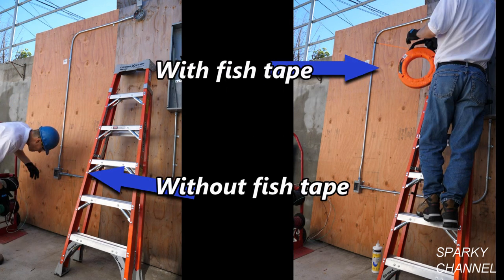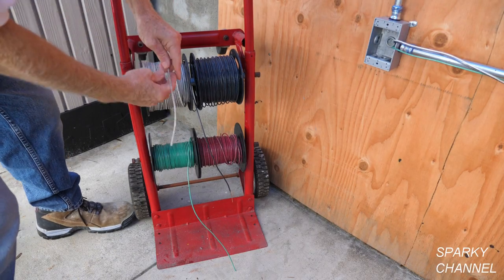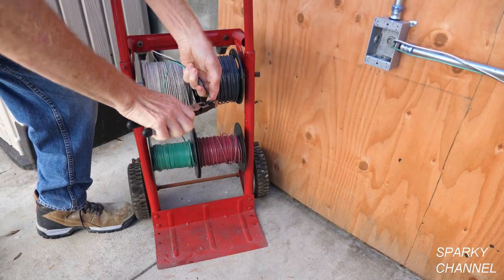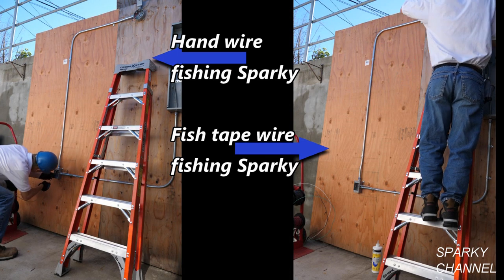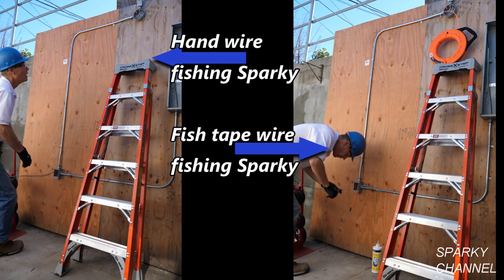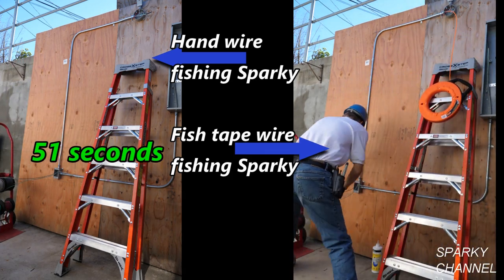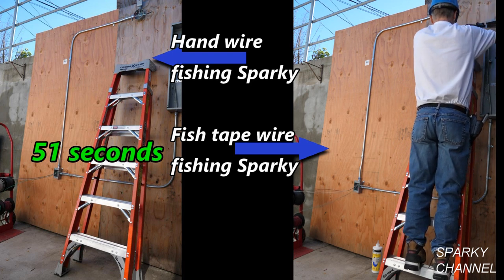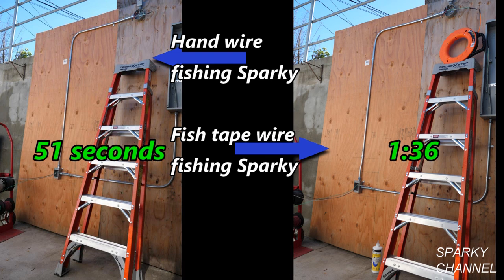When is it Best To Pull Wires in Conduit Without a Fish Tape?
Klein Tools 56057 Fish Tape 50-Foot is Non-Conductive Fiberglass, Flexible, Pull Line to 500-Pound: Amazon

Klein Tools 56058 Fish Tape 100-Foot is Grooved Non-Conductive Fiberglass, Flexible, Pull Line to 500-Pound: Amazon

Klein Tools 56059 Fish Tape 200-Foot is Non-Conductive Fiberglass, Flexible, Pull Line to 500-Pound: Amazon

Klein Tools 935DAG Digital Electronic Level and Angle Gauge, Measures 0-90 and 0-180 Degree Ranges, Measures and Sets Angles: Amazon

Pull Line for Light Duty Cable or Rope Pulling, 210 lb Average Breaking Strength 500-Foot Klein Tools 56108: Amazon

Klein Tools 56117 Premium Synthetic Wax Wire and Cable Pulling Lubricant, 1-Quart Squeeze Bottle: Amazon

Premium Synthetic Clear Lubricant 1-Quart Klein Tools 51028: Amazon

Hubbell-Bell 5323-0 Single Gang Weatherproof Outlet Box, Gray: Amazon

Hubbell-Bell 5320-0 Single Gang 3-1/2-Inch Outlets Weatherproof Box: Amazon

Hubbell-Bell 5321-2 Single Gang Weatherproof Box with 4-1/2-Inch Outlets, Bronze: Amazon

Sealproof 1-Gang 5 1/2" Hole Weatherproof Rectangular Horizontal Electrical Outlet Box with 5 Outlet Holes, Five 1/2-Inch Holes, Single Gang, UL Listed: Amazon

Sparky's boots: Wolverine Men's EH (Electrical Hazard) Tarmac Work Boot: Amazon.com

Sparky's gloves: 5 Pack Gorilla Grip Gloves Large

Sparky's pouch: MagnoGrip 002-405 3-Pocket Magnetic Nail Pouch, Black: Amazon

Ideal 35743 Electrician's Champion 4-Piece Tool Kit : Amazon

Ideal 35-741 Electrician's Champion 6-Piece Screwdriver Set: Amazon

Knipex Tools 9K 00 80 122 US Cobra Pliers Tool Set with Keeper Pouch (3 Piece): Amazon.com

Knipex 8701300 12-Inch Cobra Pliers: Amazon.com

Knipex 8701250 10-Inch Cobra Pliers: Amazon.com

Knipex 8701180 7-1/4-Inch Cobra Pliers: Amazon.com

Louisville Ladder Cross-Step FXS1506 Fiberglass 300 lb Duty Rating Type IA Step/Shelf Ladder, 6', Orange: Amazon

Louisville Ladder Cross-Step FXS1504 Fiberglass 300 lb Duty Rating Type IA Step/Shelf Ladder, 4', Orange: Amazon

Klein Tools J2078CR All-Purpose Pliers with Crimper: Amazon.com

Klein Tools J2068C All-Purpose Pliers (spring loaded): Amazon.com

Discount on Amazon Prime

Audible Gift Membership

Try Audible and Get Two Free Audiobooks

Amazon Business Account

Amazon Kids+

Exclusive benefits on Twitch

Amazon Home Services

Kindle Membership Plans

Amazon Prime as a Gift

Create an Amazon Wedding Registry

Create an Amazon Baby Registry

My Gear and Software:

The video was taken with the: PANASONIC LUMIX GH5 Body 4K Mirrorless Camera, 20.3 Megapixels, Dual I.S. 2.0, 4K 422 10-bit, Full Size HDMI Out, 3 Inch Touch LCD, DC-GH5KBODY (USA Black): Amazon and the PANASONIC LUMIX Professional 8-18mm Camera Lens, G LEICA DG VARIO-ELMARIT, F2.8-4.0 ASPH, Mirrorless Micro Four Thirds, H-E08018 (Black): Amazon